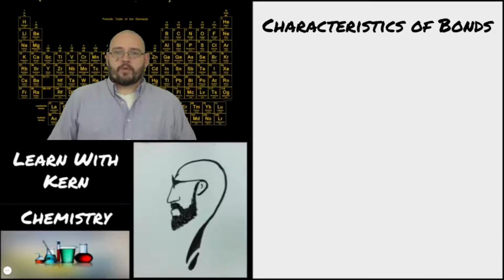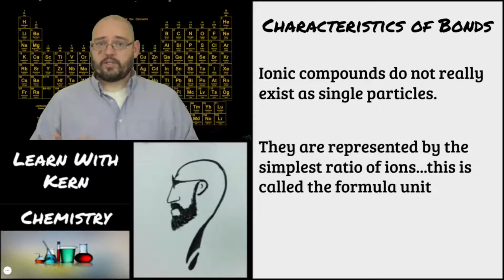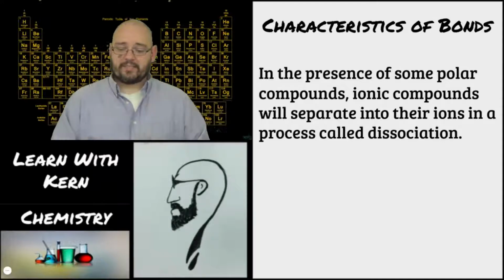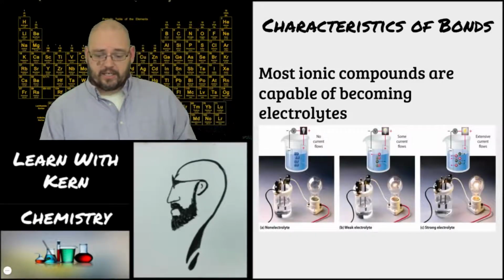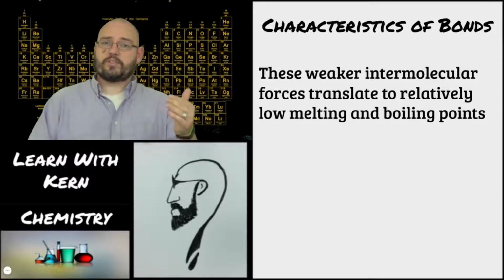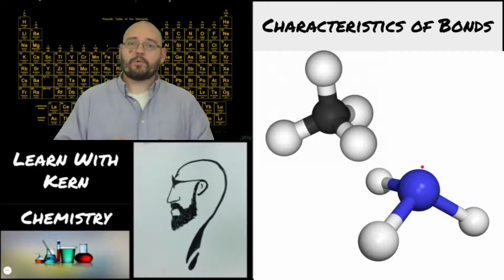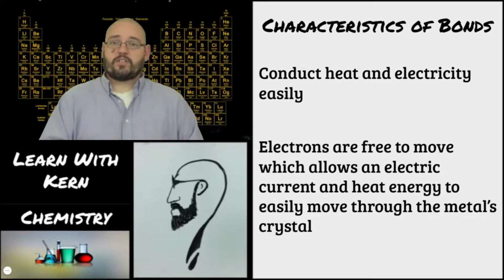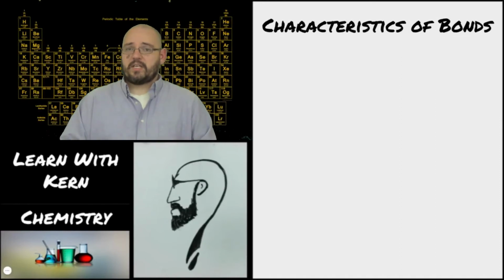Unit 5.2 - Characteristics of Bonds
This lesson discusses the characteristics of compounds formed by the different types of chemical bonds